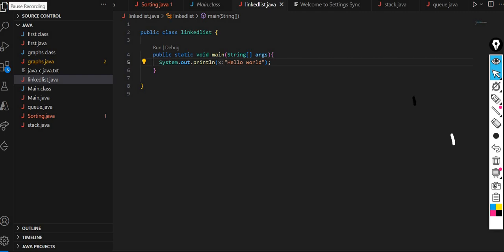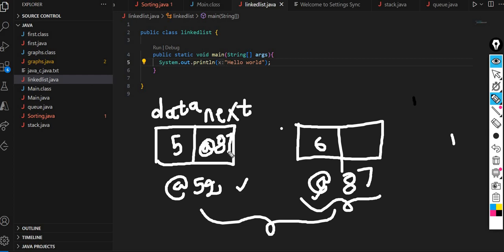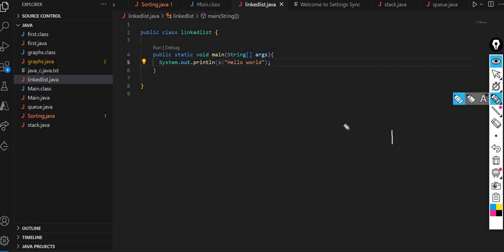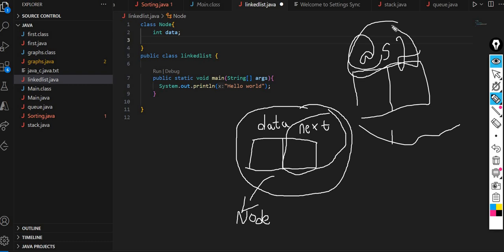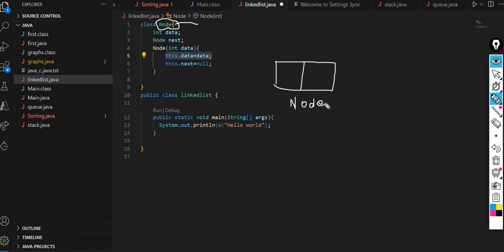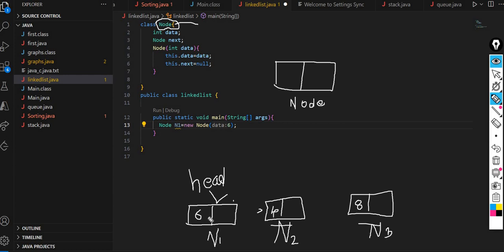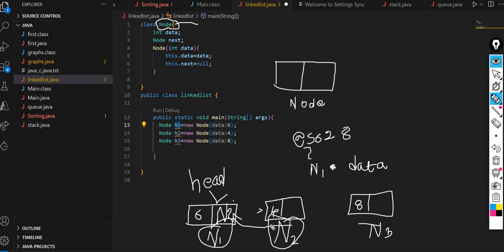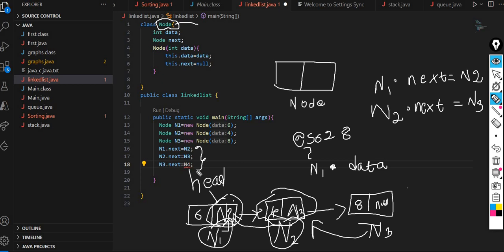Implementation of LL Lecture 1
Basic Implementation of LL